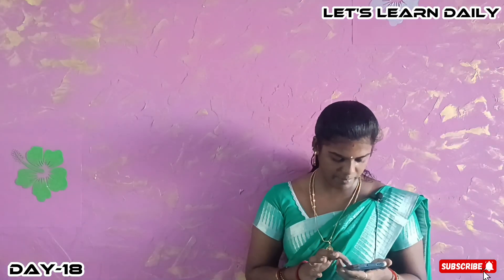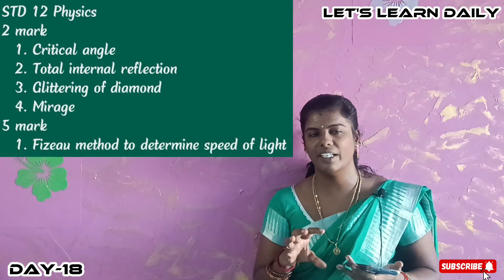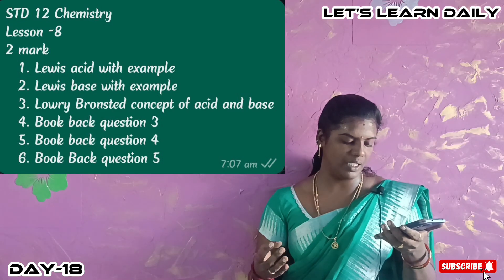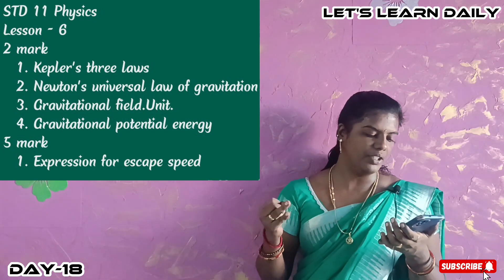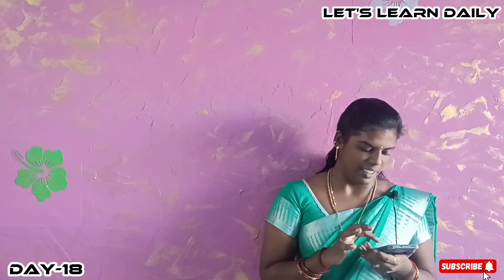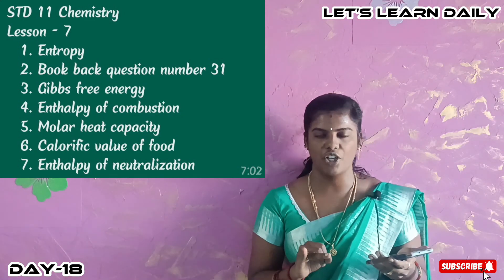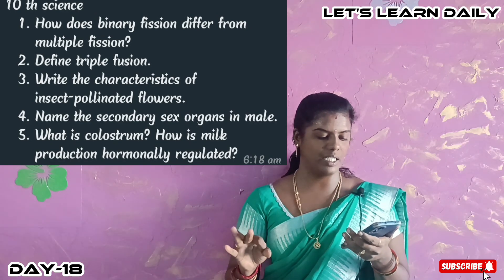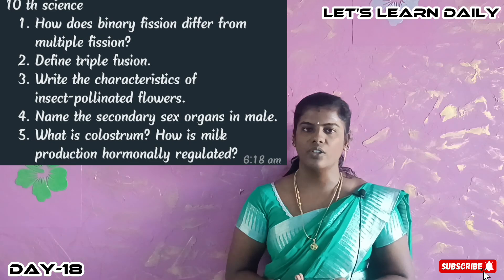Target Centum | Day-18 | Quarterly Exam 2024 | STD 10,11&12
Welcome to Day 18 of our "Target Centum" series! In this video, we dive into crucial topics for the Quarterly Exam 2024, covering key concepts in Physics and Chemistry for STD 11 & 12, as well as Science for STD 10. Join us for expert tips, essential questions, and effective study strategies to help you score centum in your exams. Don't miss out on these valuable insights!